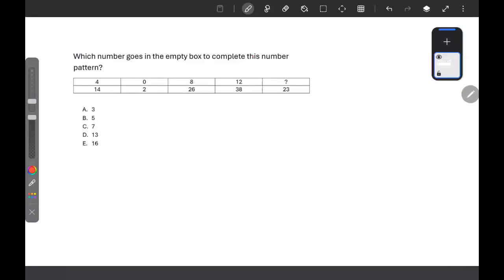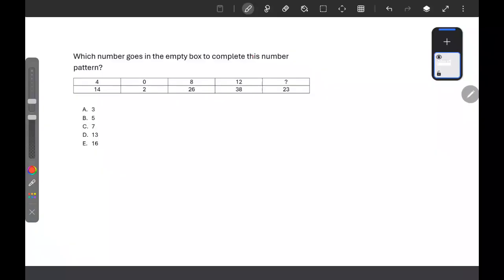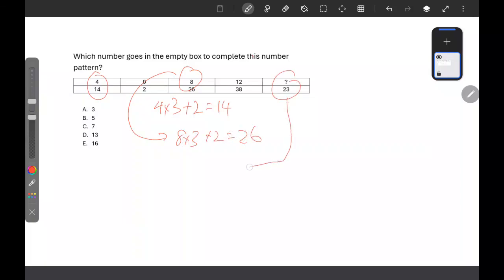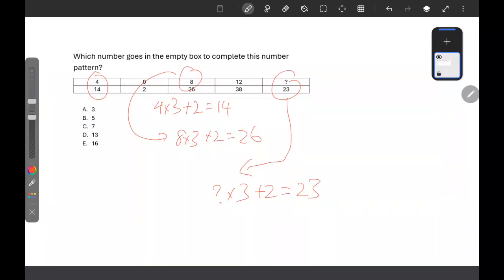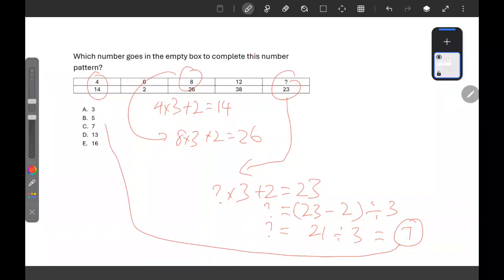Crack the Number Pattern Code! 🚀 [Year 3 - OC - Prep]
Thinking Skills and Mathematical Reasoning are the most challenging parts of the new exam format. In today’s quick tutorial, we tackle a classic "Number Pattern Table" – a must-know concept for Year 3 and Year 4 students!

In this video, we cover:
✅ How to identify "Input and Output" rules.
✅ Using two-step operations (Multiplication + Addition).
✅ Mastering Inverse Operations to work backward and find the missing number.

Teaching your child these logical strategies early will boost their confidence and speed during the real exam.

TIMESTAMPS:
0:00 - The Challenge
0:13 - Pause & Try!
0:19 - Step-by-Step Explanation
0:39 - The Rule Revealed